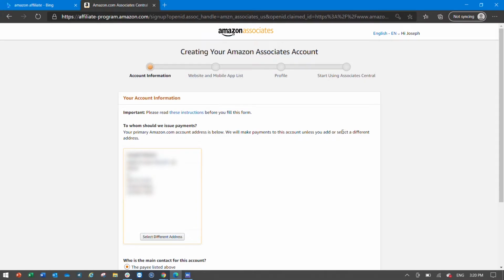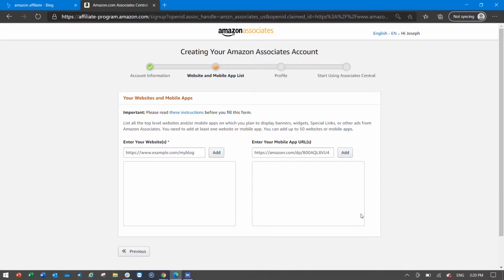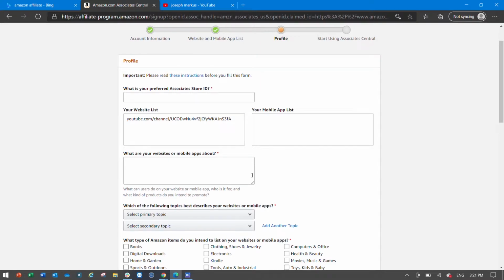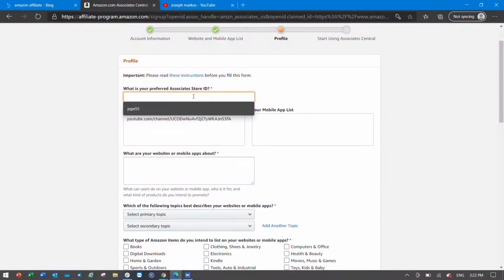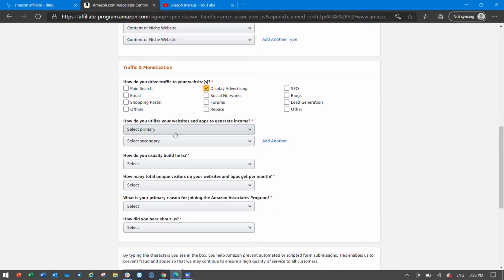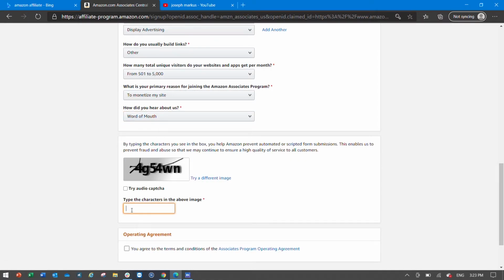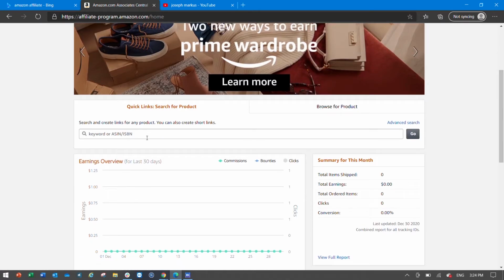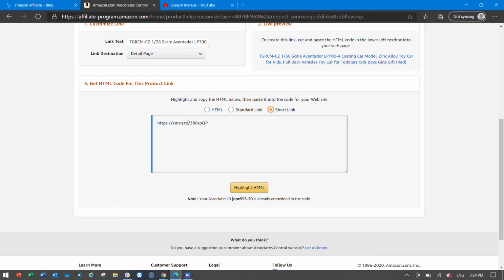Amazon Affiliate Marketing 2021 | Earn Residual Income With Amazon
What's up you guys! Watch this video to learn how to set up your Amazon Affiliate account and start earning money with Amazon!

Thank you to everyone who supported me until now and thank you for the 1,000 subs! lets get to 5,000!

Amazon Affiliate Program